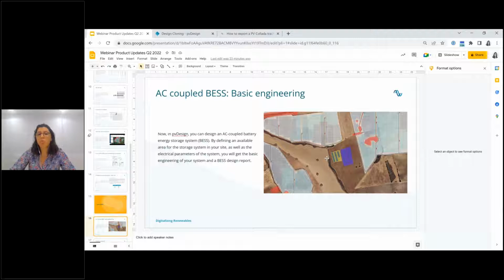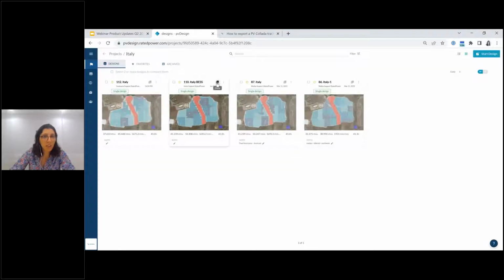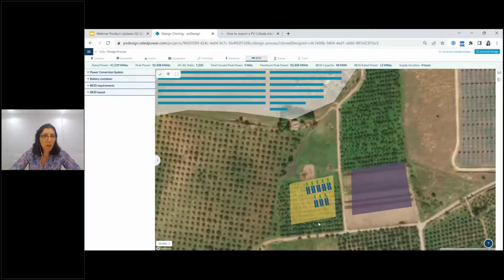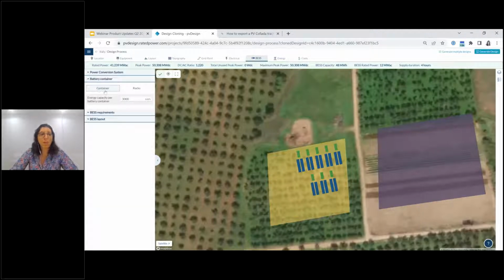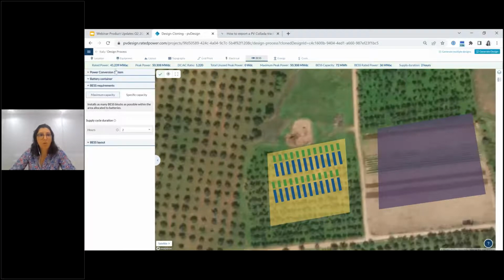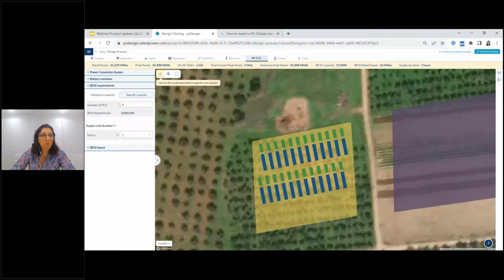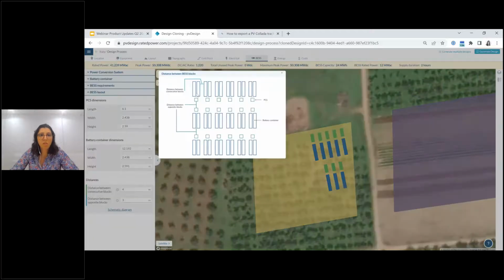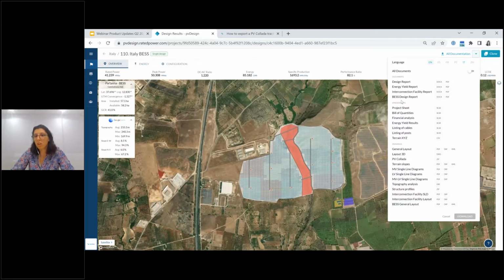Hybridize your PV plant with RatedPower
The ability to hybridize your PV projects with a BESS is one of pvDesign's most eagerly awaited features. Take a look a how our Project Engineer Soukayna explains how we do it in less than five minutes.